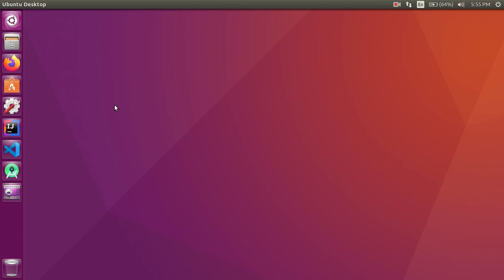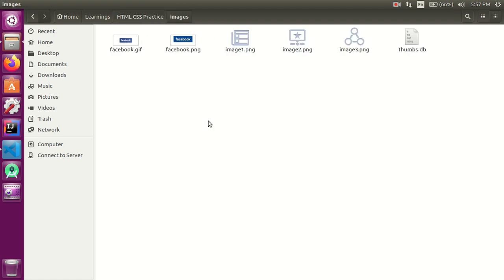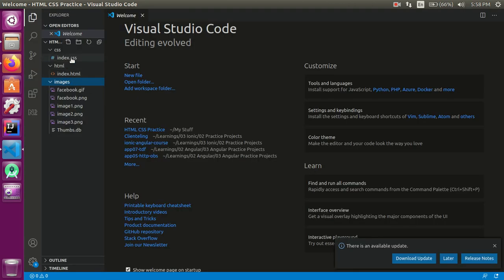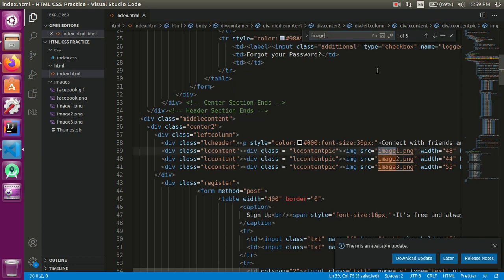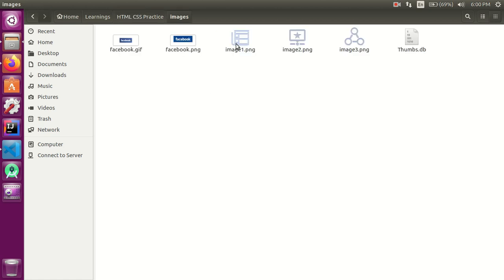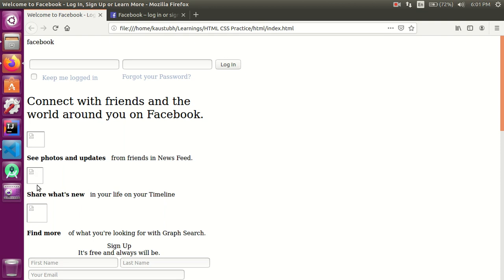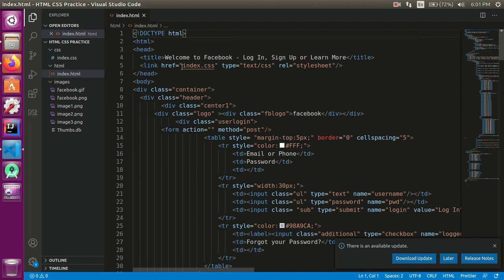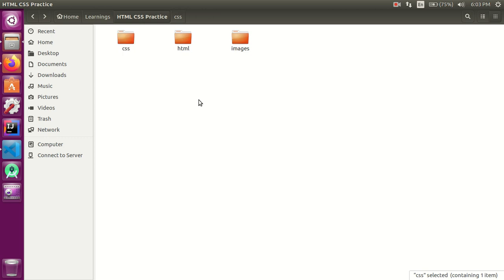02 HTML CSS Learning Assignment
As we discussed in the previous video that the path to Ionic involves gaining the knowledge of HTML and CSS. So, here is the result of last couple of days learning HTML and CSS